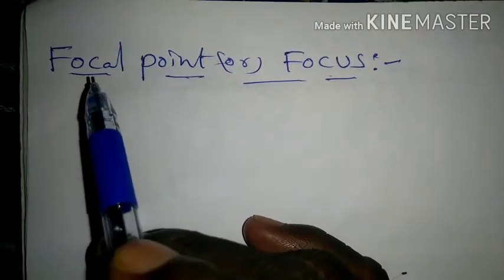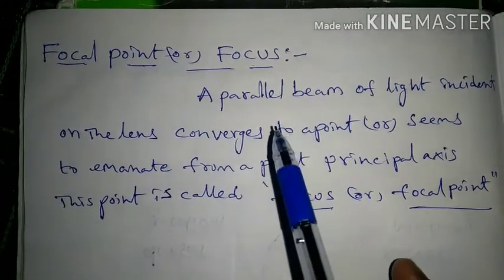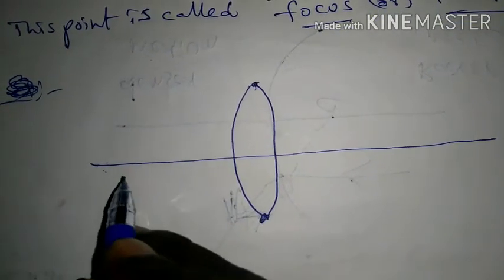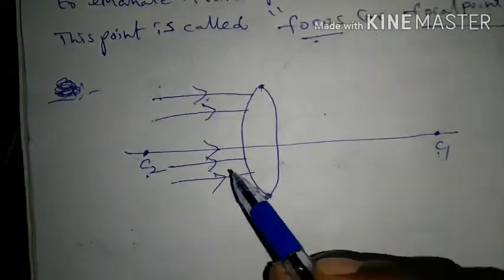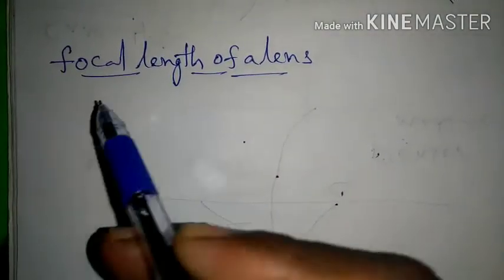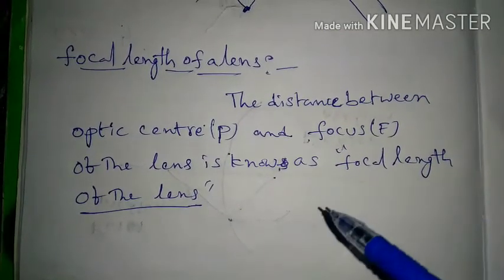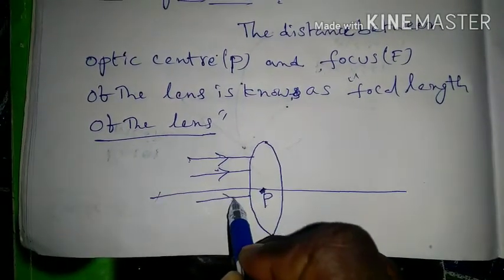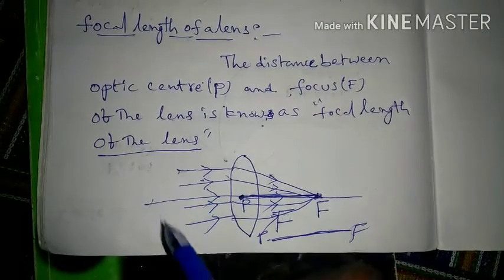Refraction of light at curved surfaces_ 10 Class_ Physics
Define  of focus and focal length